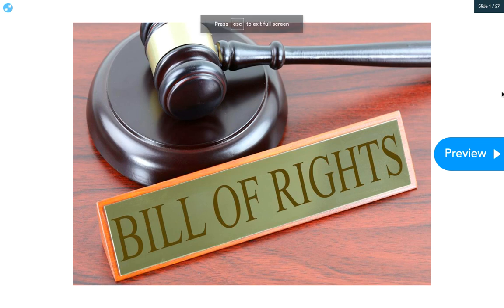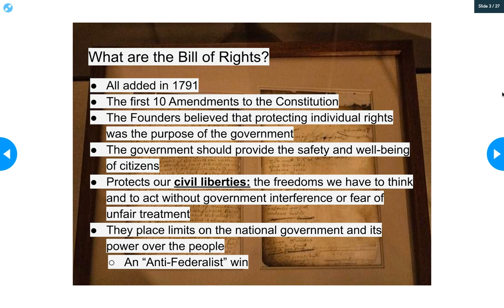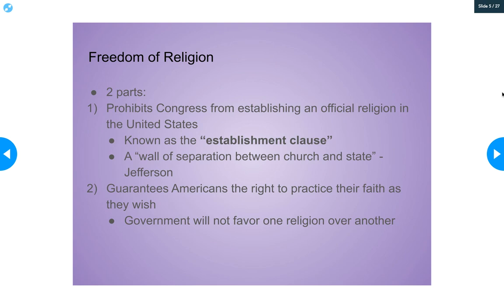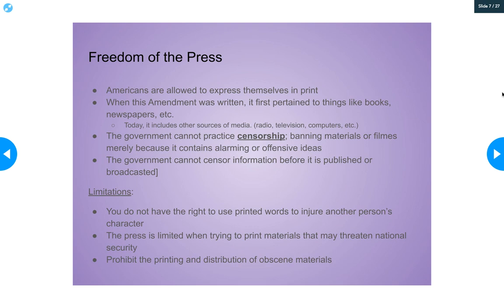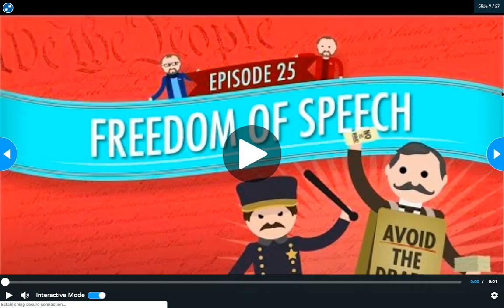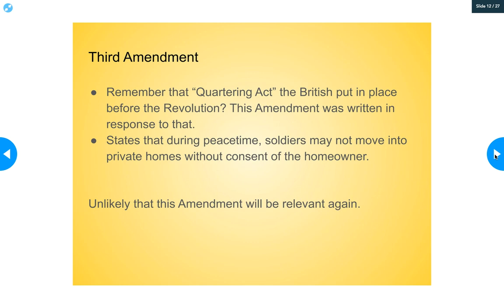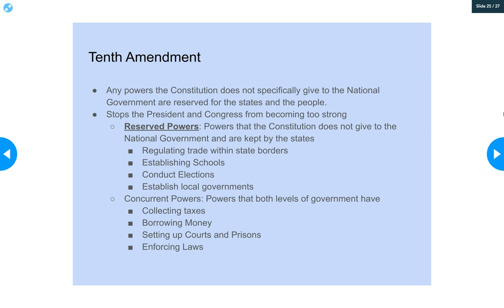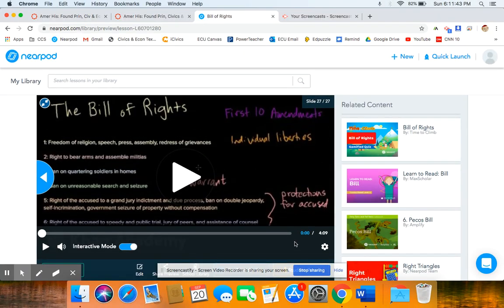Bill of Rights: Lecture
Fall 2020 Bill of Rights Lecture Thibault